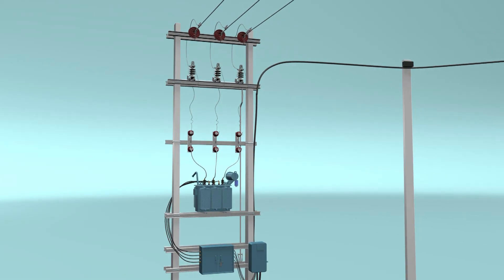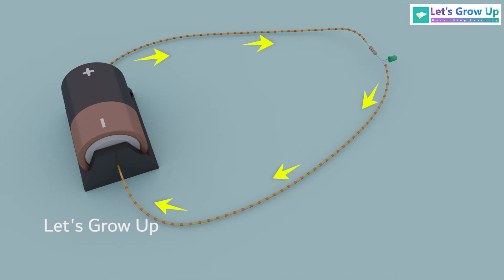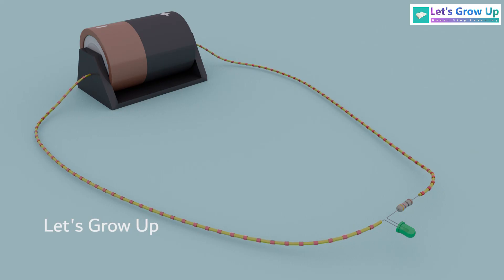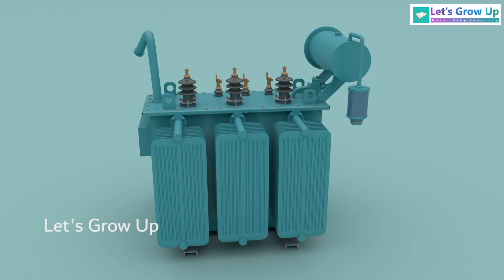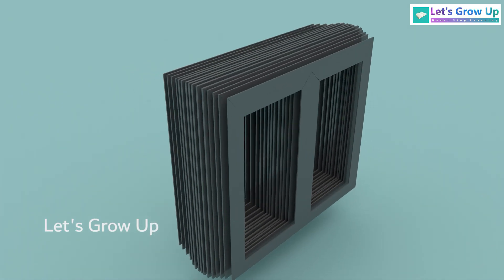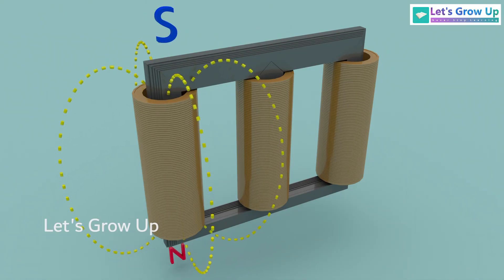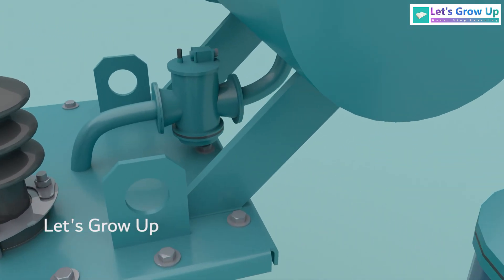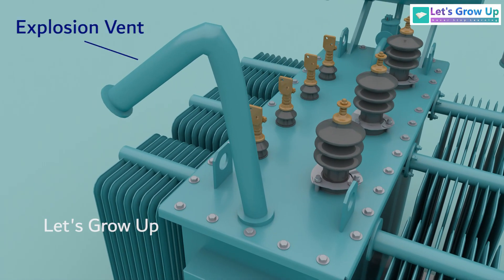Different parts of a Transformer and its function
Topic Description
Explore the intricate components of transformers in this informative video. Gain insights into the essential parts of these devices, from coils and cores to windings and insulation. Discover how each element contributes to the functionality of transformers and plays a crucial role in power distribution. Whether you're a novice or an enthusiast, this video provides a comprehensive overview of transformer components.

Video Content- Comprehensive Guide to Transformer Components